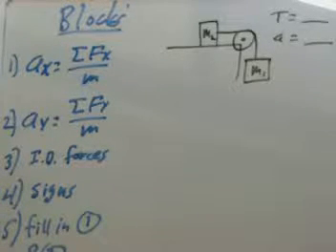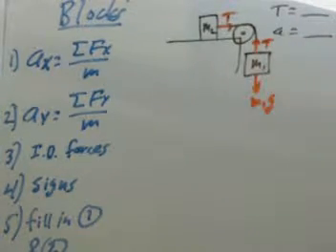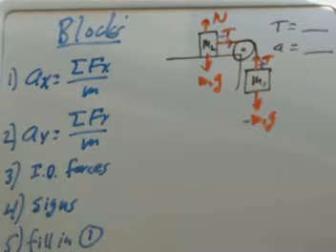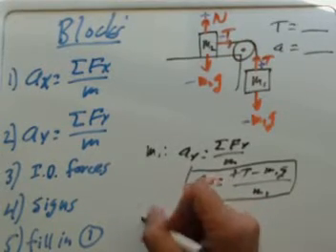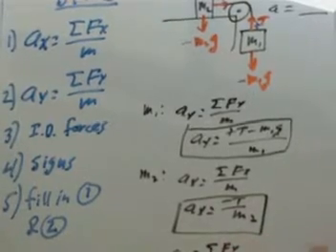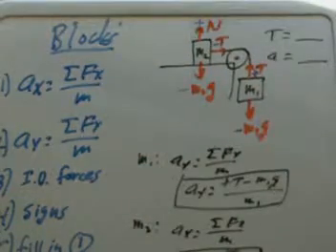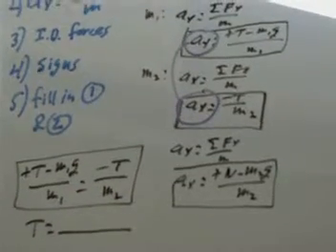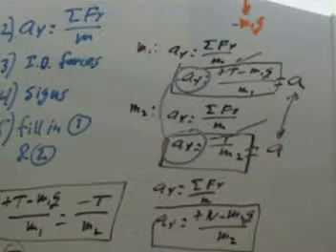blocks table and hang